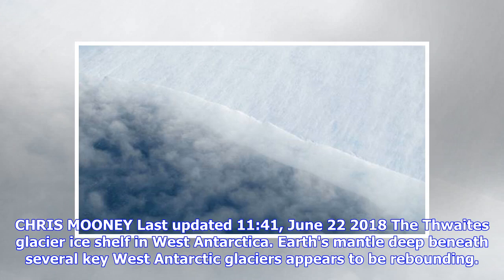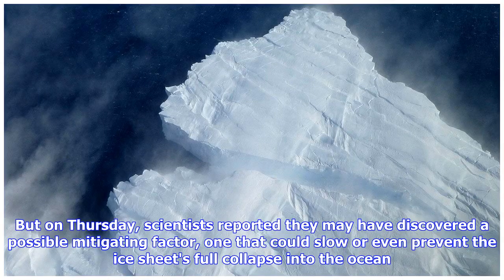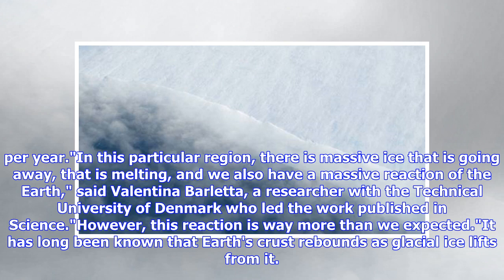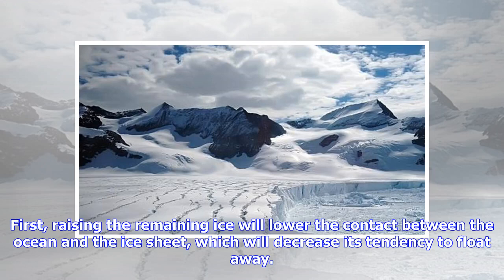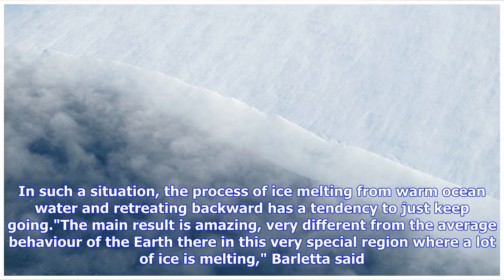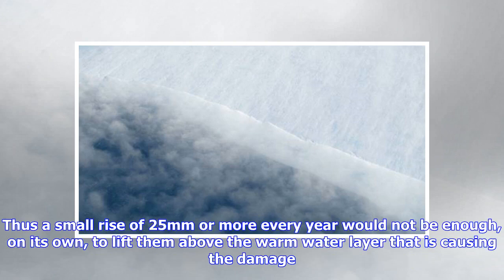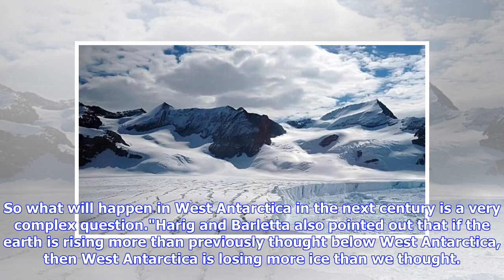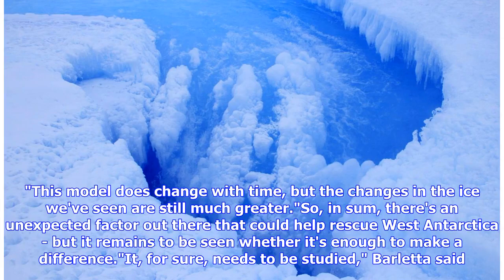Breaking News | For once, scientists found good news about West Antarctica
CHRIS MOONEY Last updated 11:41, June 22 2018 The Thwaites glacier ice shelf in West Antarctica. Earth's mantle deep beneath several key West Antarctic glaciers appears to be rebounding. At least since 2014, the news has been dire: The West Antarctic ice sheet is losing ice, and its retreat may be unstoppable. It may be only a matter of time (granted, maybe a very long time) before it adds as much as 3 metres to global sea-level rise. Already, ice loss in the region is accelerating, nearly tripl...